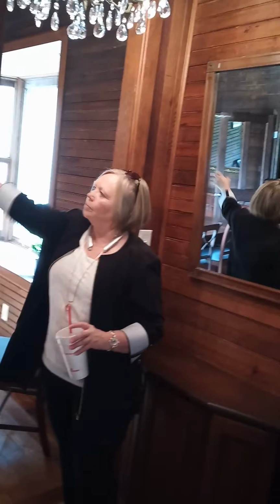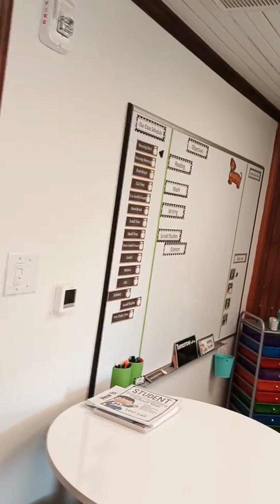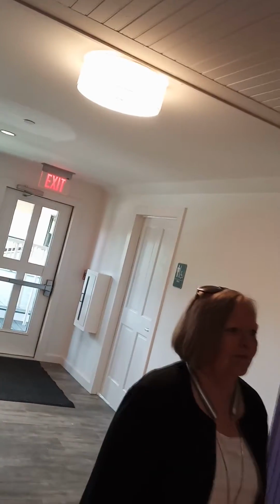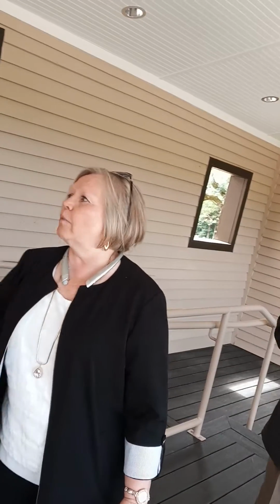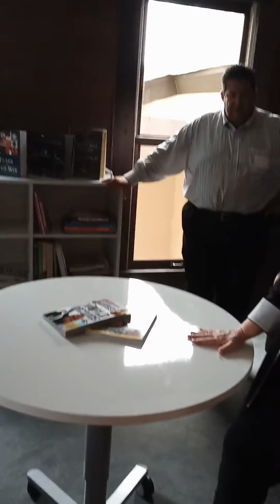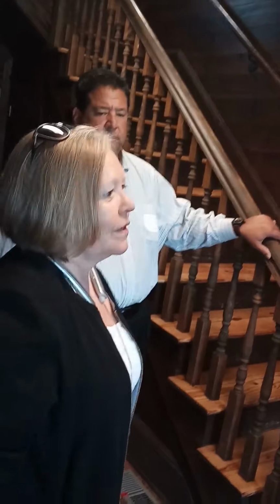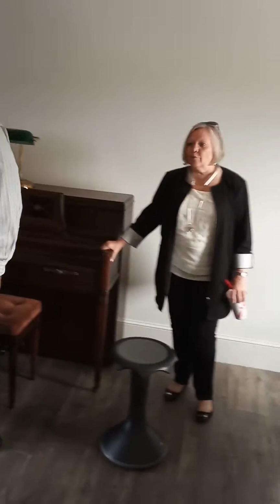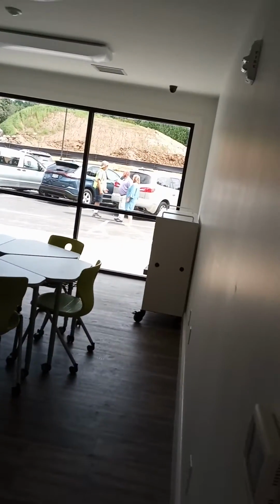Tour of The Halton School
A tour of The Halton School in Huntersville NC A school for Autism